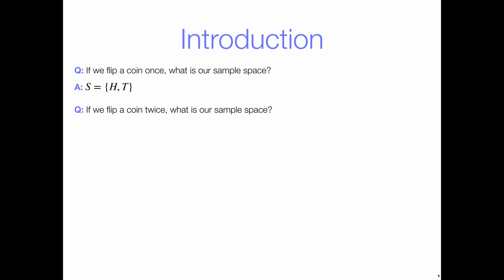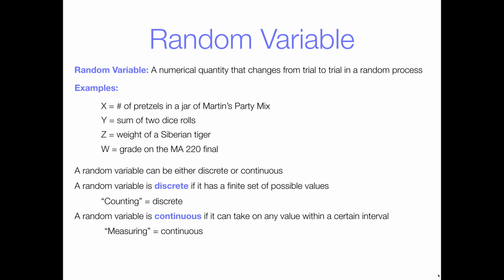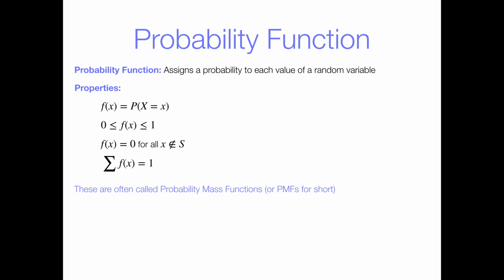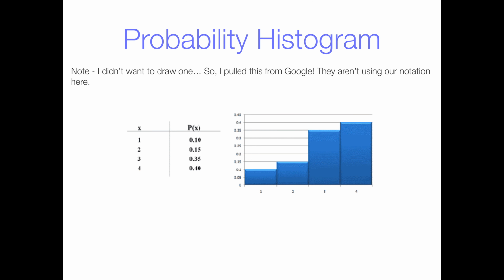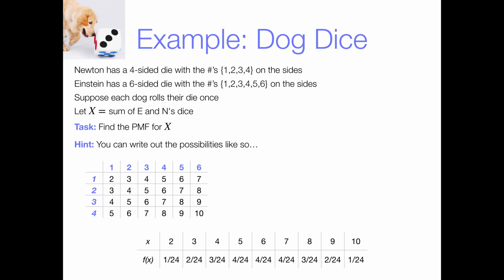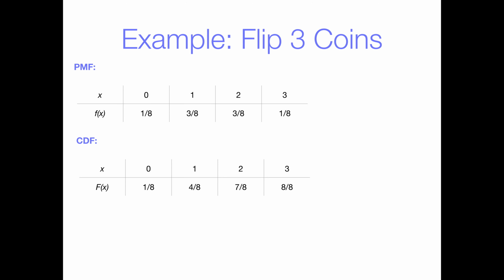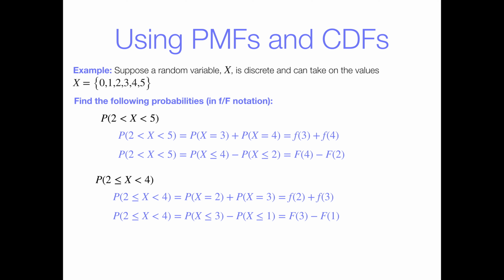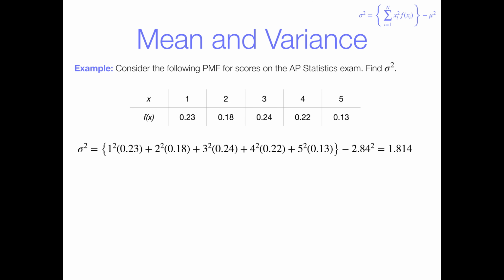Chapter P Section 3